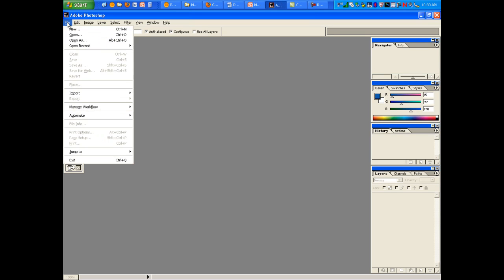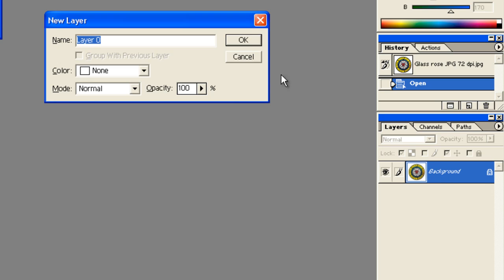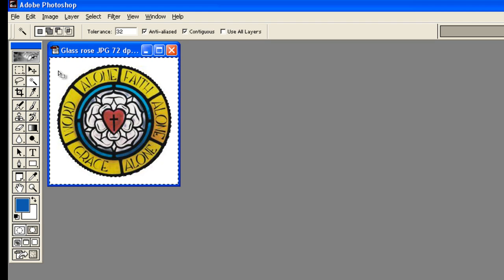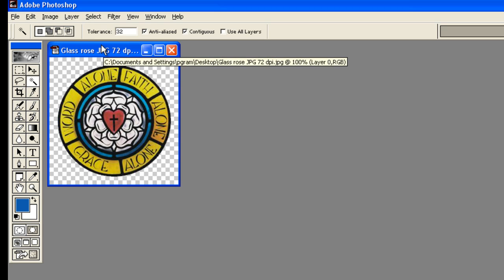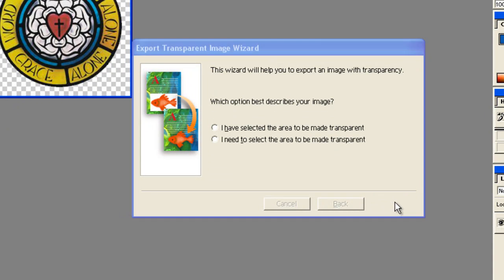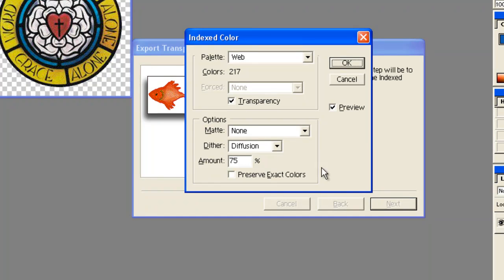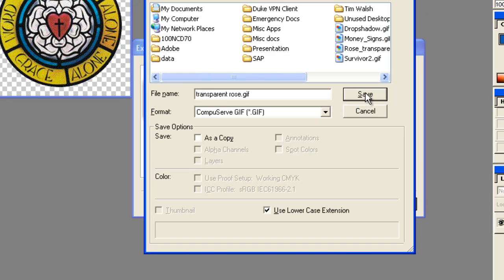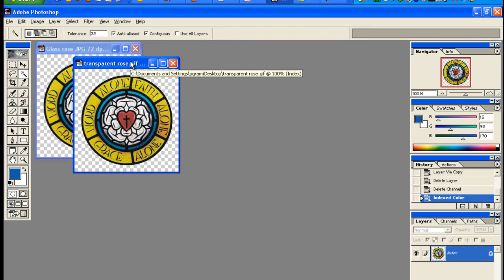Creating a transparent image for web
Step-by-step guide to creating a transparent gif using Photoshop